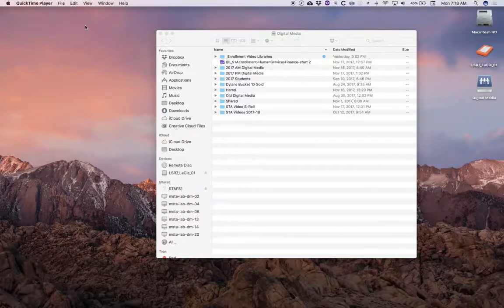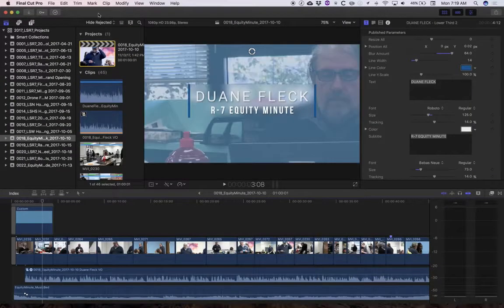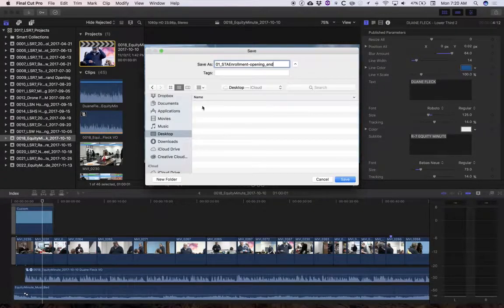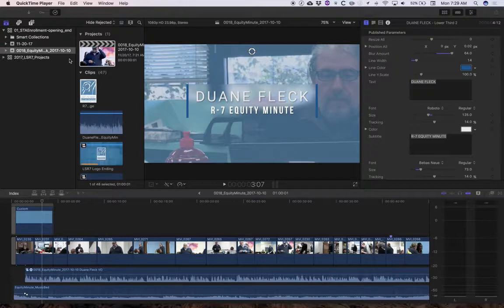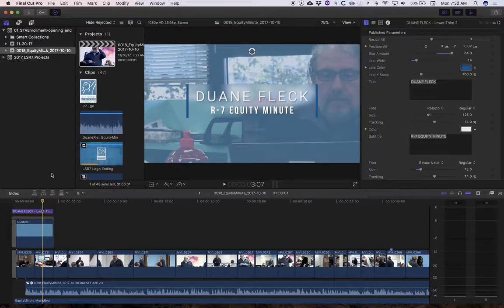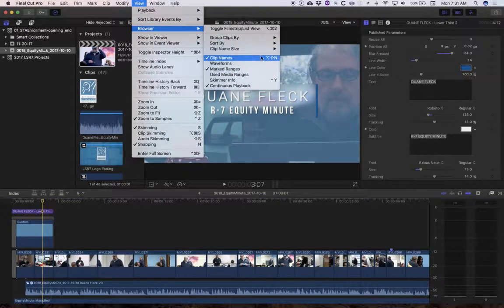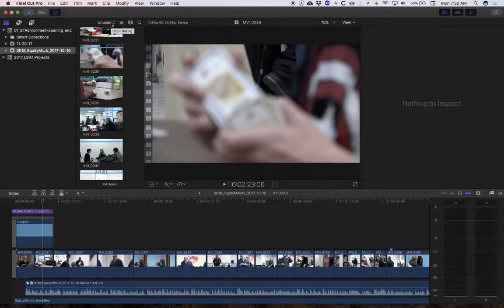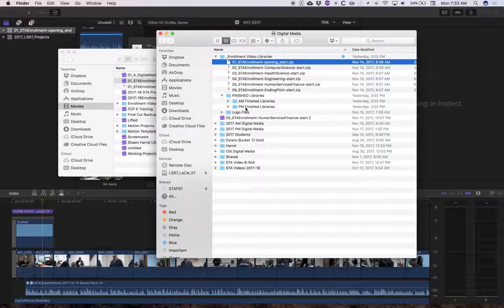Shared Library Shuffle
This is how we're going to share projects across the network. Lots of little bits of advice in here. Check it out